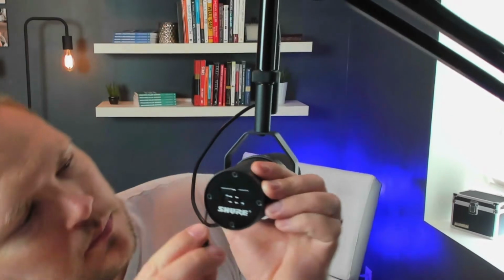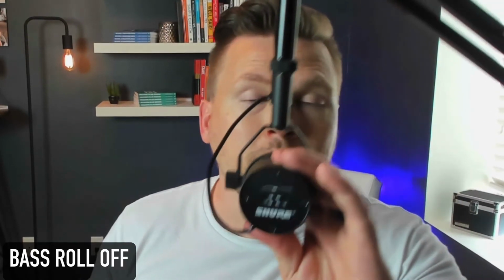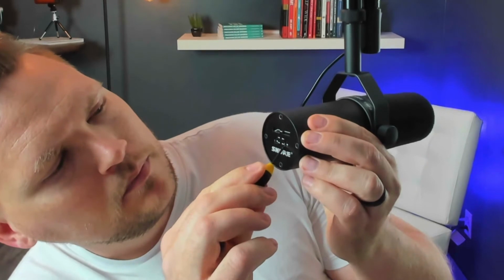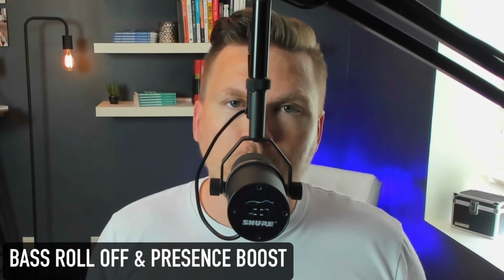How to get the MOST out of Shure SM7B (Bass Roll-Off & Presence Boost)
The Shure SM7B is by far my favorite microphone. I love its power, design, and quality.

In this video, I'm showing you how to get the most out of this microphone by using the frequency shaping switches on the back of it to change the bass roll off and presence boost.

Links to all products mentioned
Shure SM7B Microphone
Rode PSA1 Boom Arm
Focusrite Scarlett 2i2 Interface
Cloudlifter Mic Activator
Cable Matters XLR Cables
Shure Mic Extender

Stanley Mini screwdriver set

MY BOOKS:

Preaching Killer Sermons by Lane Sebring:
Become a Preaching Ninja by Lane Sebring: